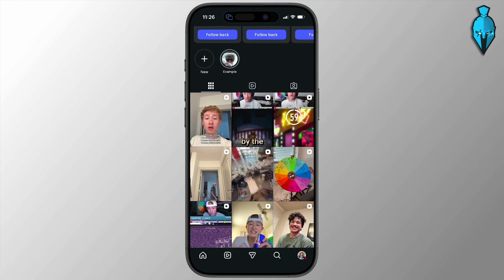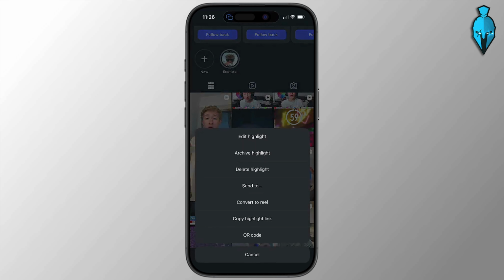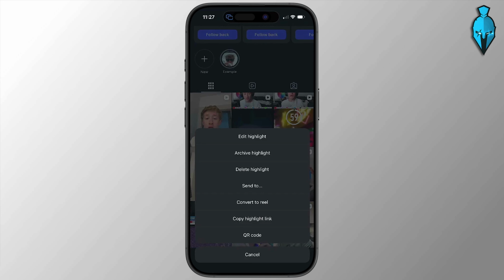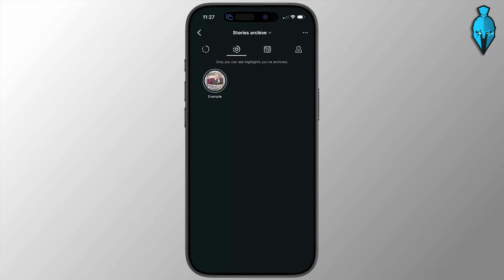How To Archive Highlights On Instagram In iPhone - Full Guide